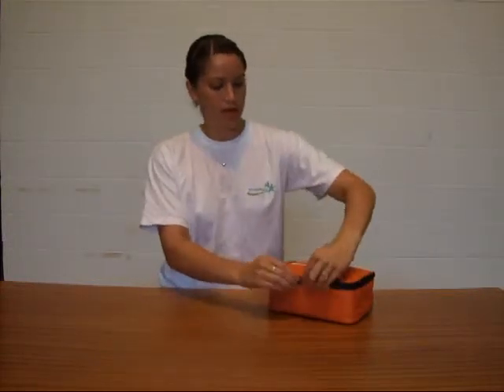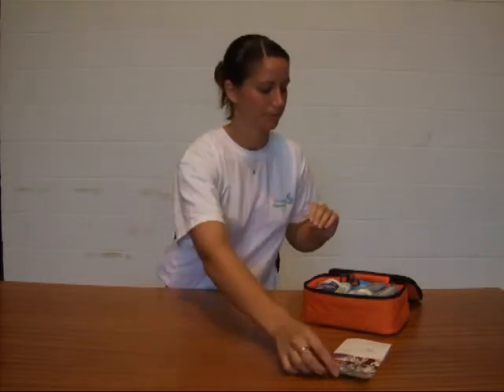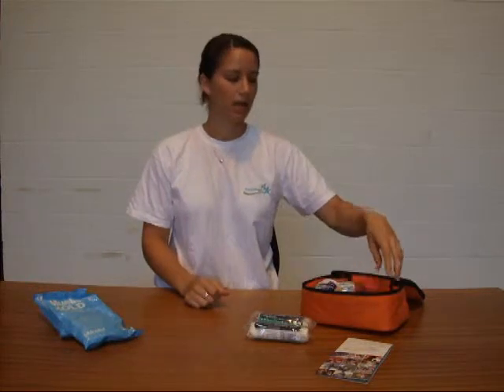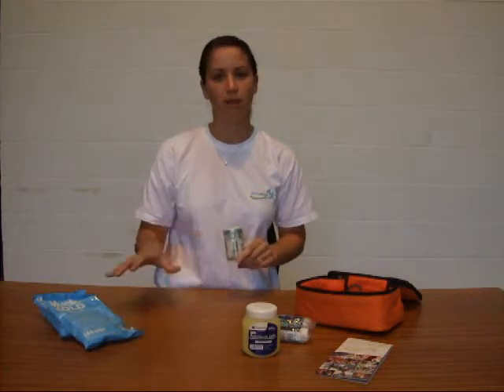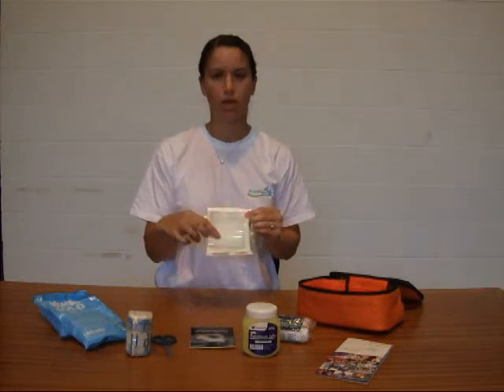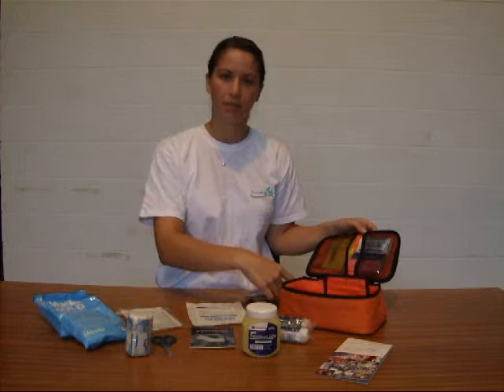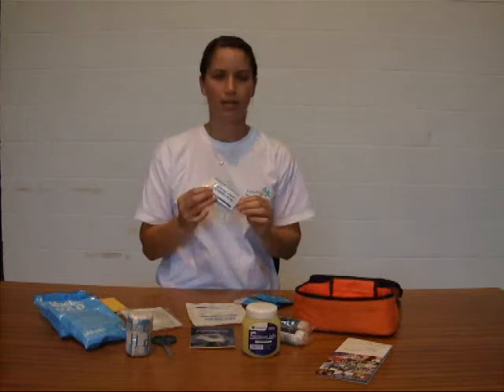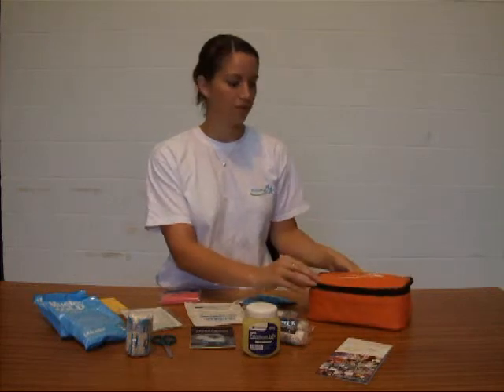Contact Sports Basic First Aid Kit - Firstaid4sport.co.uk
Basic first aid kit for those with little or no first aid knowledge. For use in Sports where any contact with other players, equipment or sporting arena is likely to occur such as Rugby, Football, Hockey or cricket. All items are also available individually for replacement. This kit was designed in conjunction with Loughborough university sports medicine department.

Firstaid4sport Limited are the UK's first dedicated online supplier of first aid equipment and kits. It is a company with extensive experience in the first aid industry. The company aims to provide products and information on-line to sports enthusiasts for the prevention and treatment of sporting injuries.